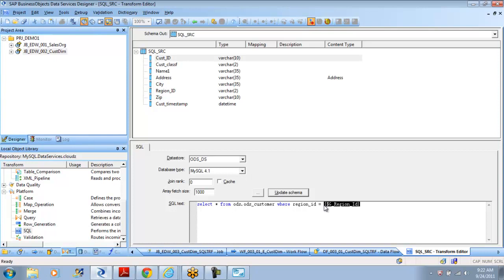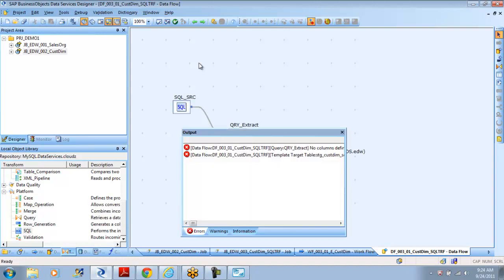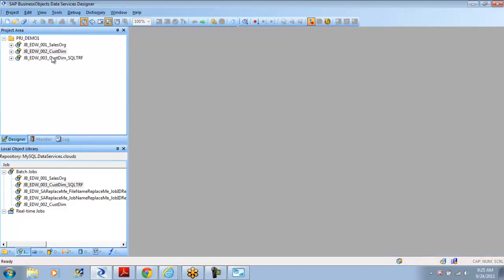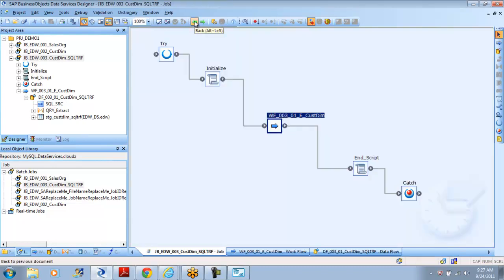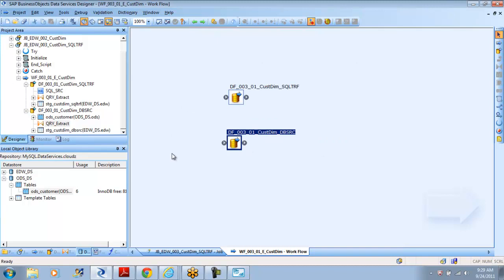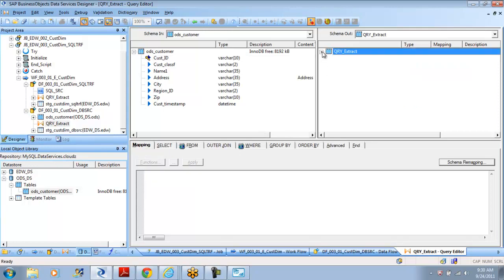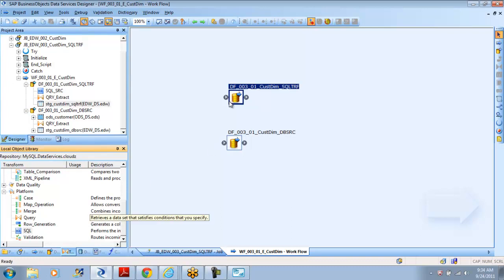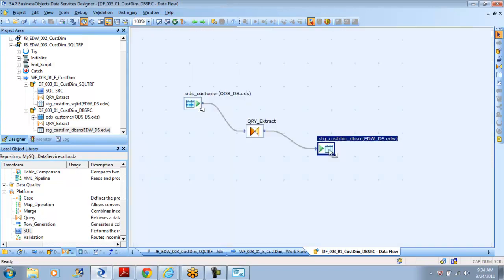Day7_BODS_Designer_training_Session6.mp4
SAP Data Services - more transformations.